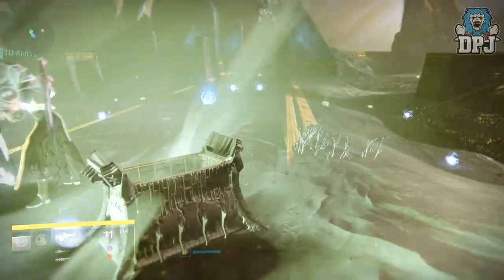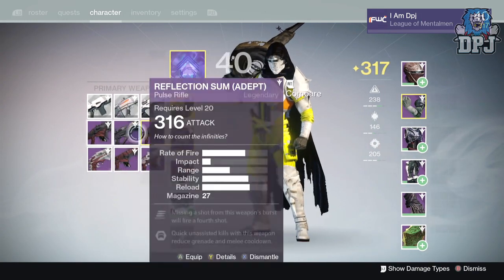Destiny: The Good & The Bad / Hard Mode Oryx Challenge Mode Loot Rewards x3 (Year 2 Ram)